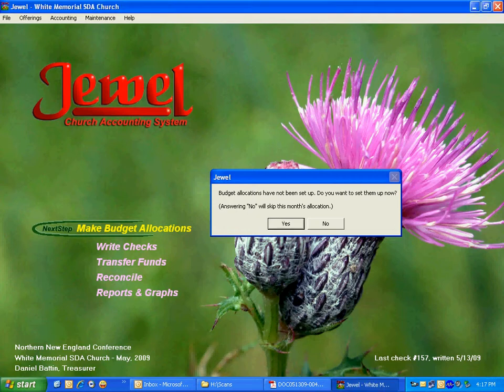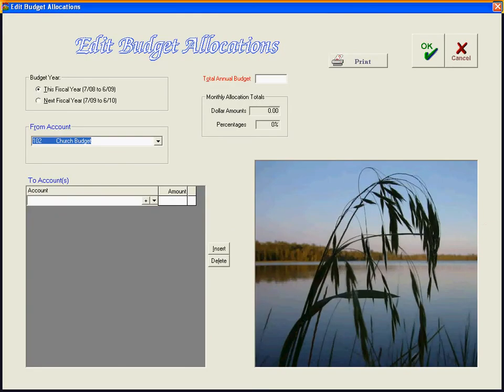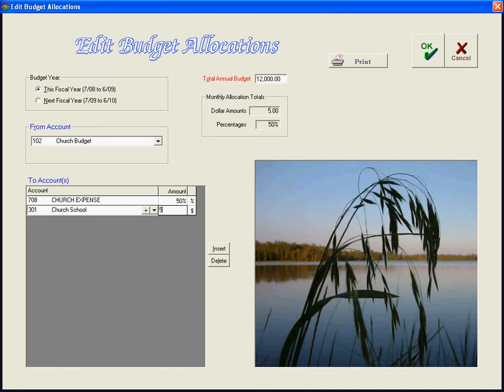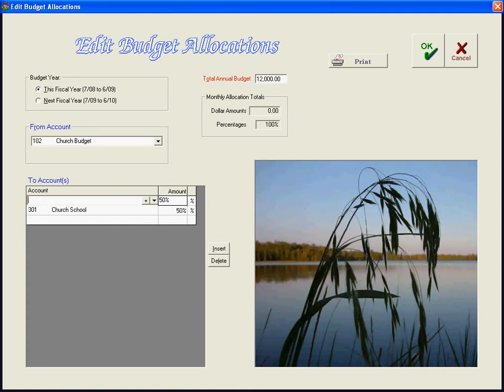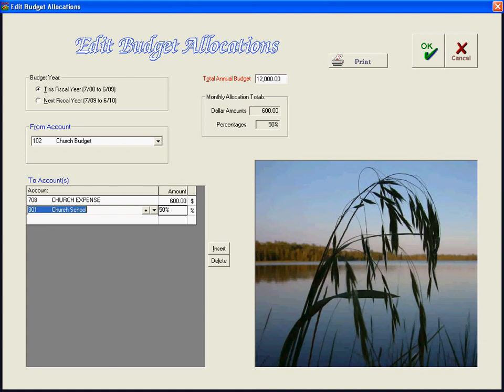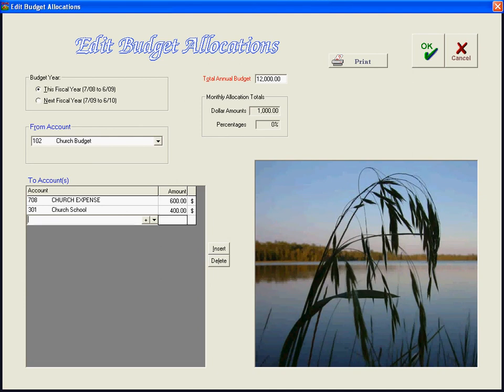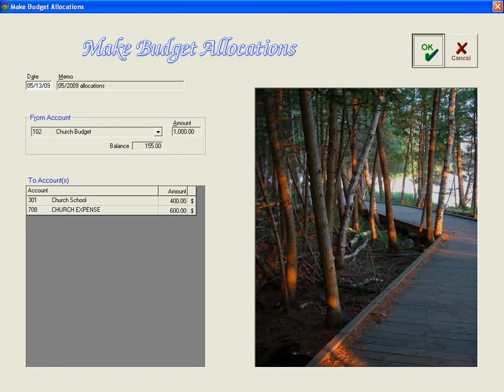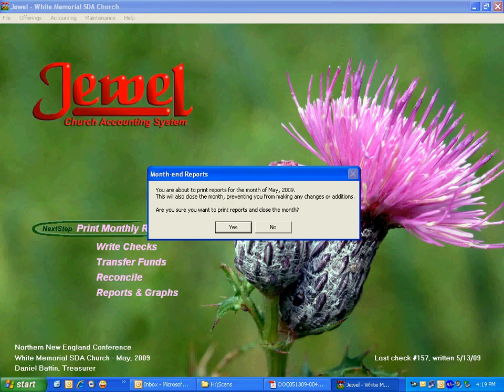JewelBudgetAllocations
How to do budget allocations in the Jewel SDA Accounting Program